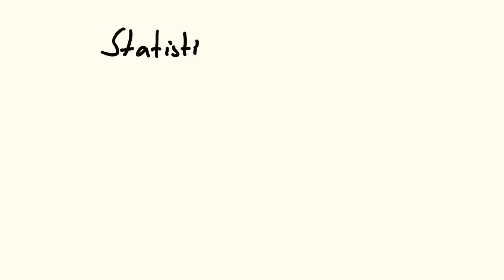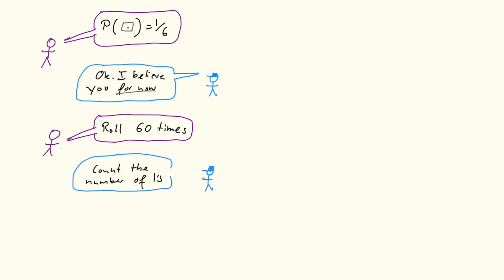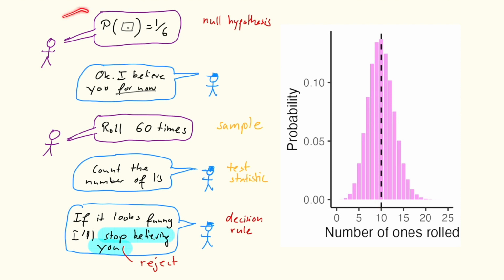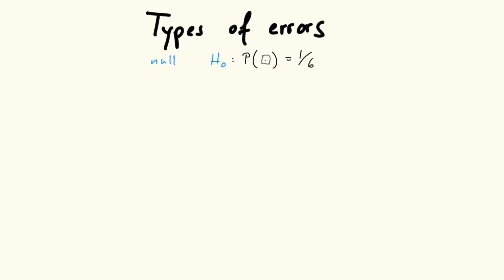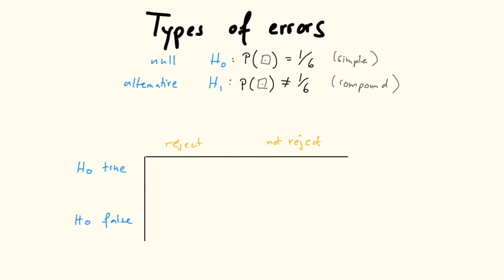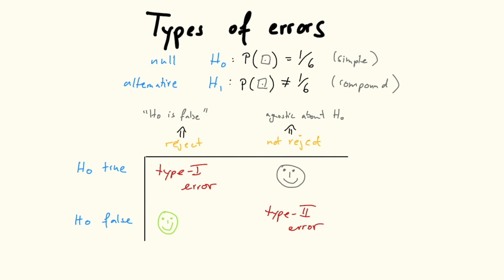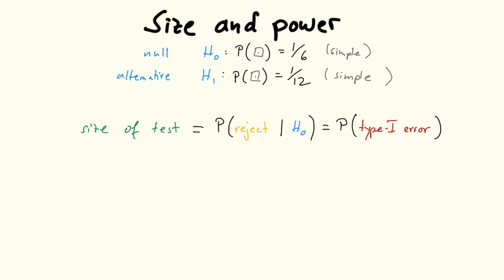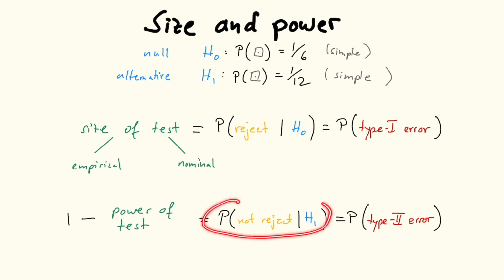Introduction to statistical testing for economists